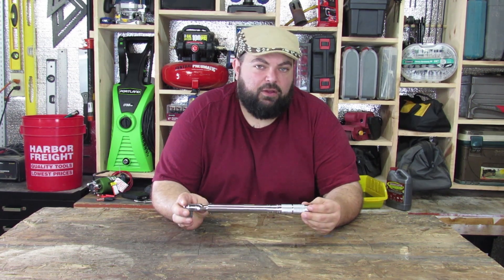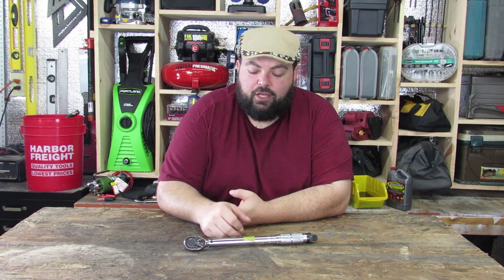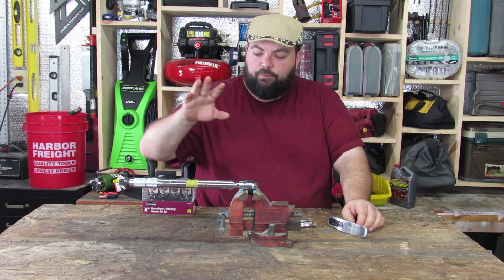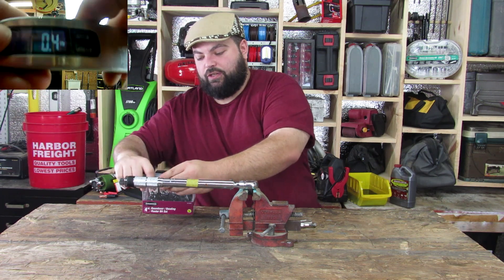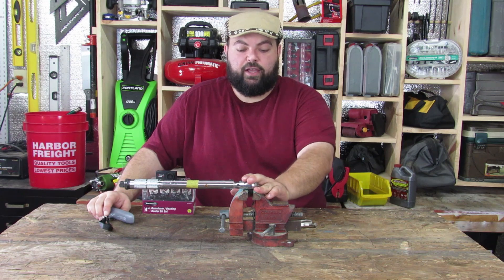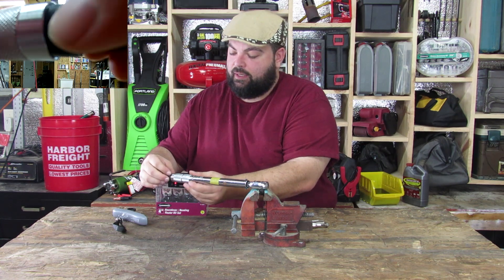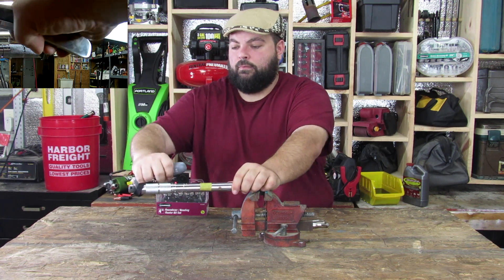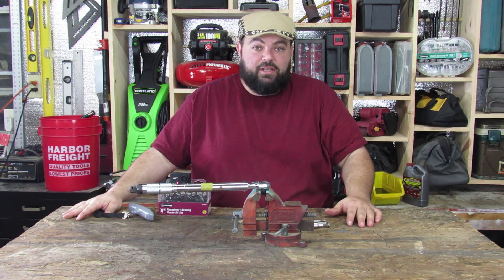[19] How to test and set a click style torque wrench for under 10 bucks!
This is a quick video on how to test and set any click style torque wrench.

The scale I used was the - Letsfit Digital Luggage Scale. I got it on amazon for less than 10 dollars.